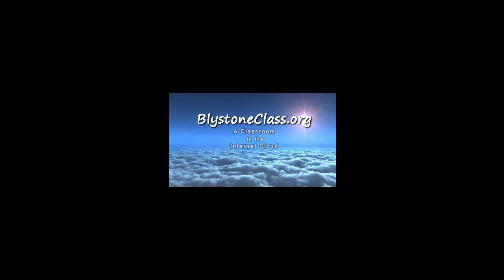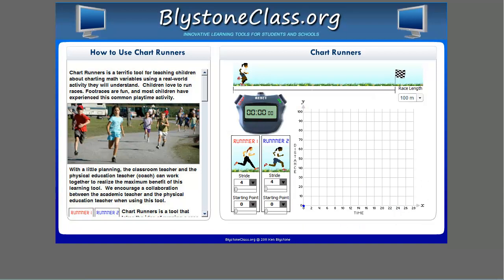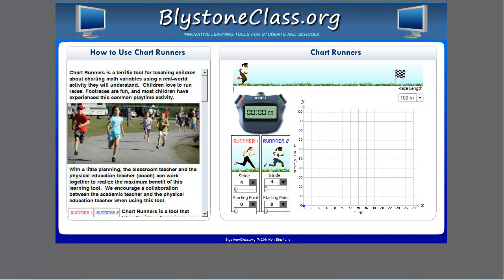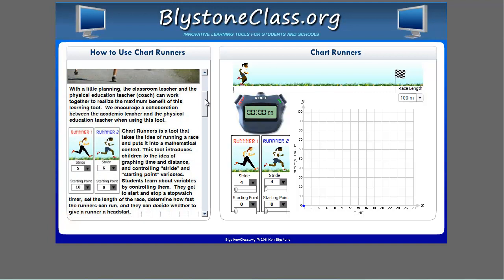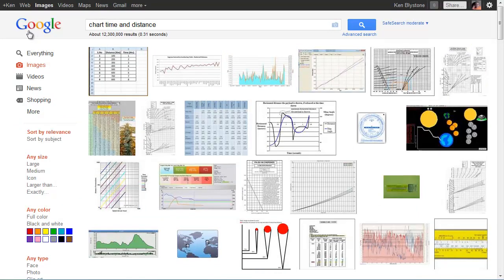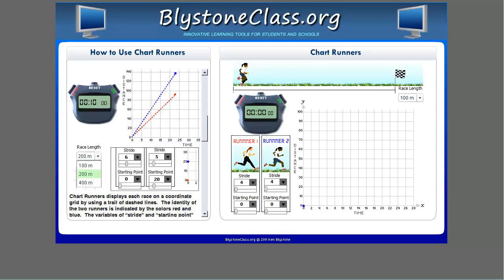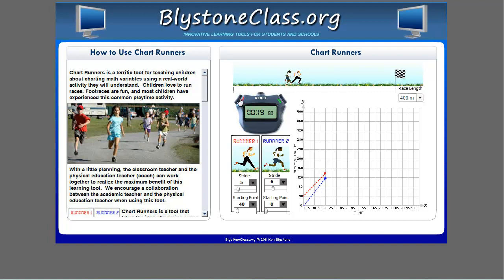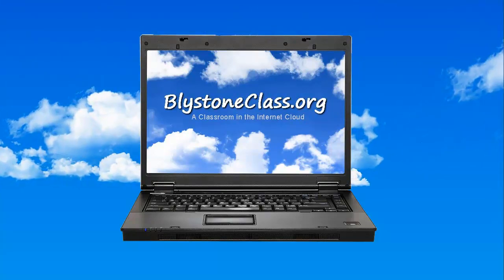Chart Runners Graphing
Graph time and distance using on-screen runners.  Teach elementary students basic graphing with an interactive tool they will understand.